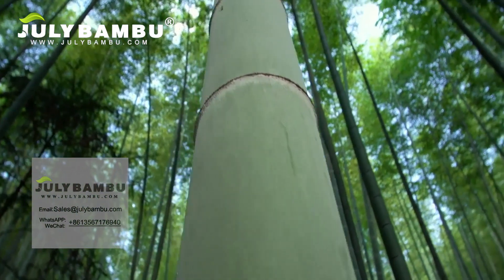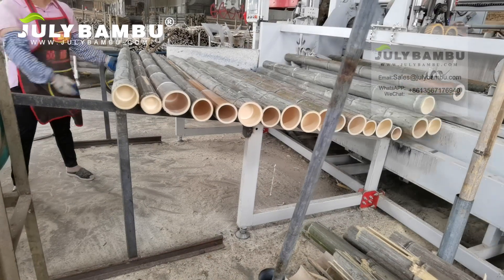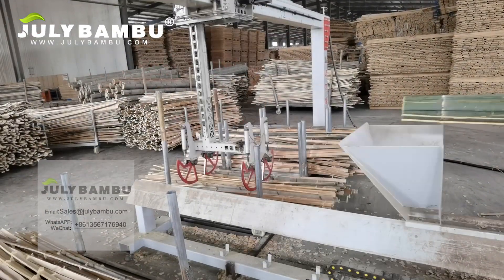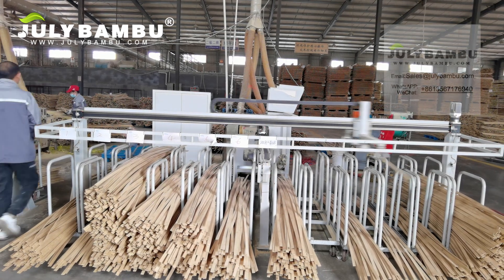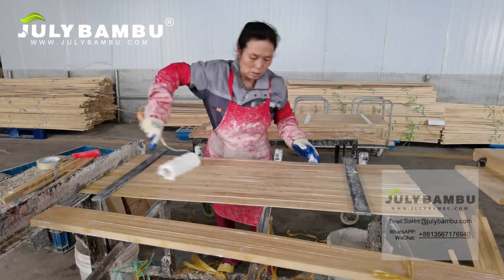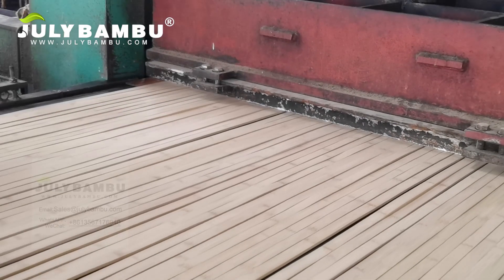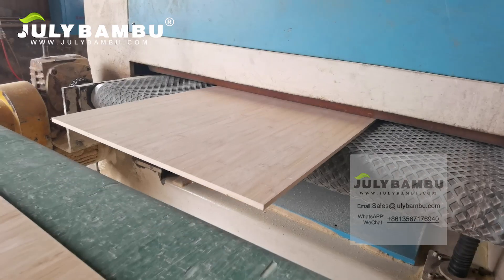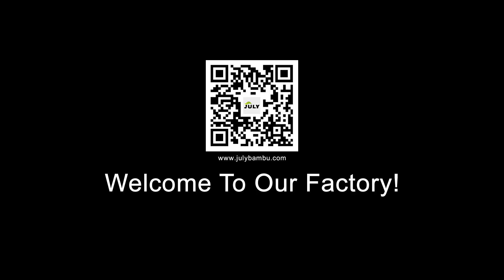The entire process of transforming bamboo from herbaceous plants into furniture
Bamboo is one of the fastest-growing plants in the world, Bamboo, like wood, is a natural composite material with a high strength-to-weight ratio useful for structures. Bamboo's strength is generally similar to a strong softwood or hardwood timber
This rapid growth and tolerance for marginal land, make bamboo a good candidate for afforestation, carbon sequestration, and climate change mitigation.
Bamboo is empty inside but it is hard and very strong, we have to make it solid. We have to split bamboo poles.
The bamboo poles are placed in a special machine that converts them into rough bamboo slats. The poles are pushed through a metal "splitter" (knives in a star shape) until the entire stem is cut into slats
1) Selecting bamboo poles
2) Splitting bamboo poles
3) Planning bamboo slats
4) Carbonizing
5) Drying and sanding
6) Quality control bamboo strips
7) Plain pressed
8) Side pressed
9) Cutting to size
10) Sanding
11)Quality control
JULYBAMBU